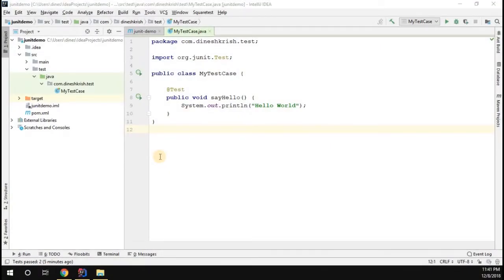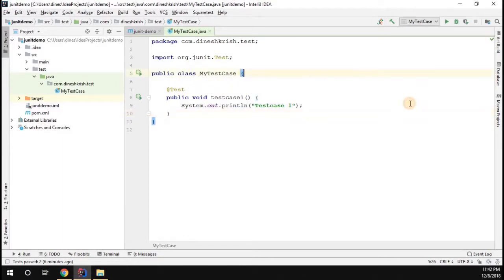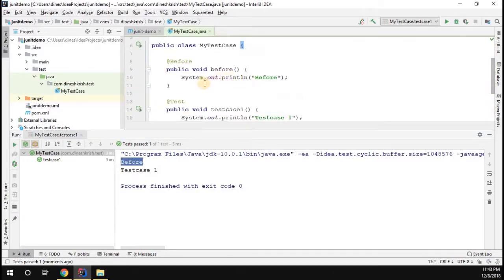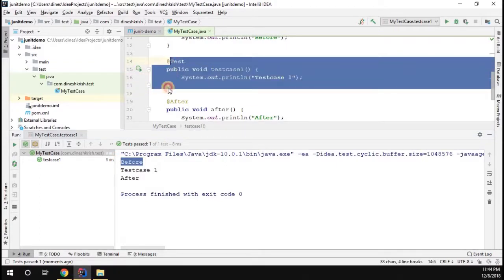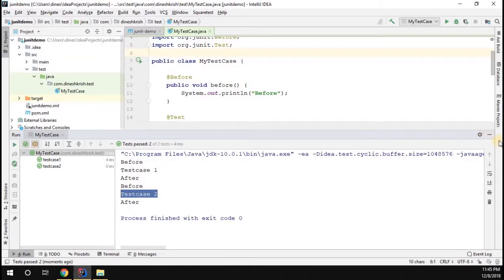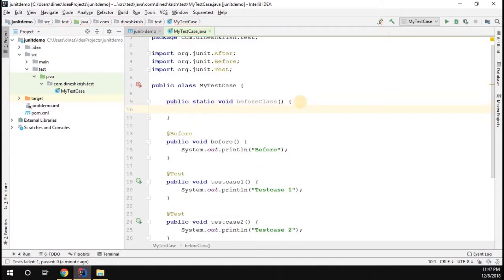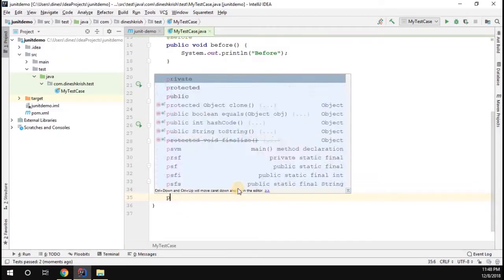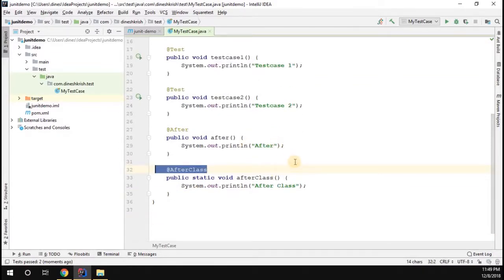#3 Junit Tutorial - Junit Annotations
JUnit Tutorial - Hello everyone, In this video, you will learn how to use JUnit Annotations such as @Test, @Before, @After, @BeforeClass, and @AfterClass.

JUnit Tutorial
1. Introduction
2. Setting-Up + Maven + InteliJ
3. Hello World in Junit
4. Junit Annotations
5. @BeforeClass Example
6. @AfterClass Example
7. @Before Example
8. @After Example
9. @Ignore Example
10. Multiple Test / Order
11. Suite vs Test Case
12. Assert Class
13. Test Case Class
14. @Parameterized
15. Time Test
16. Exception Test
17. Reporting